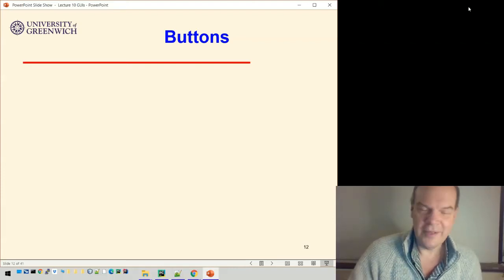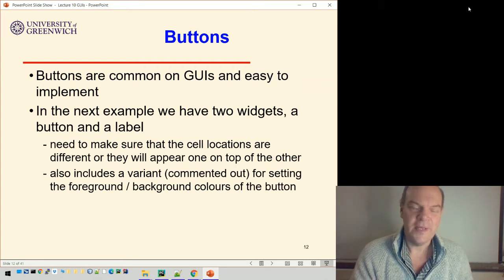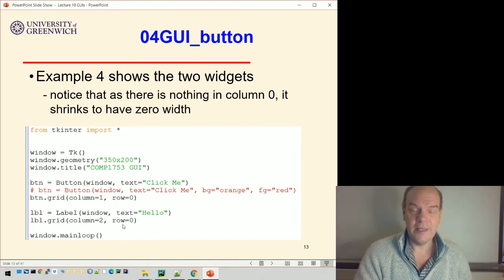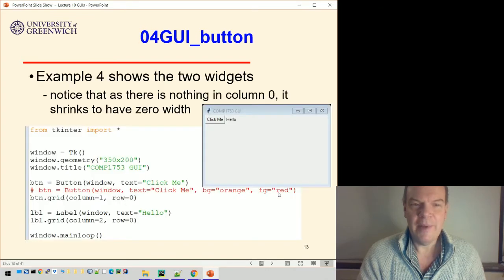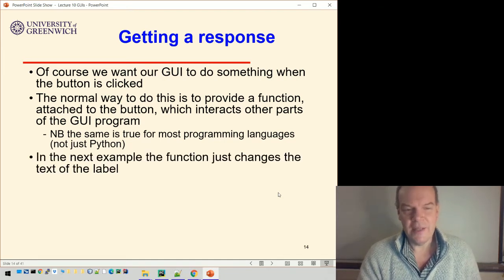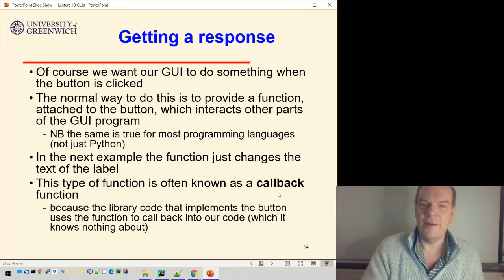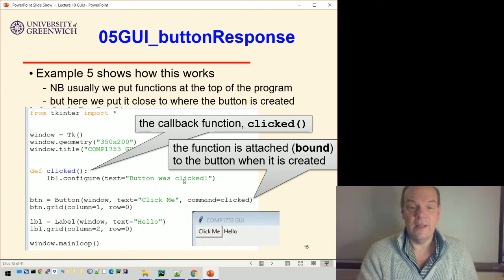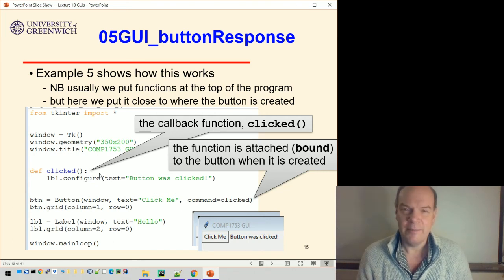Python 10-3: GUIs - Buttons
Buttons. Getting a response. Callback functions.